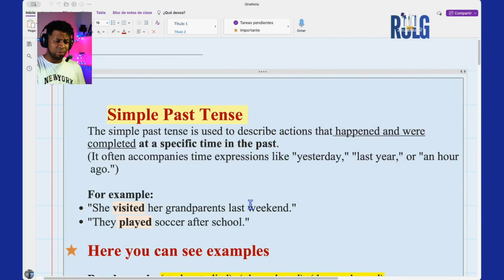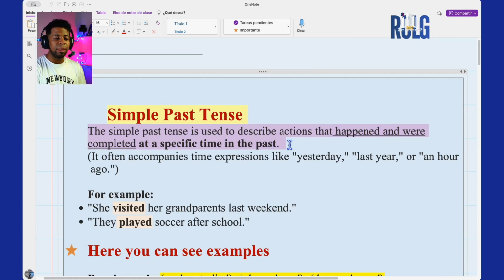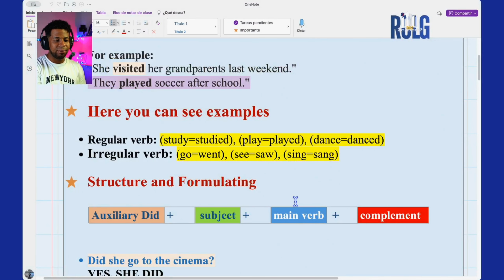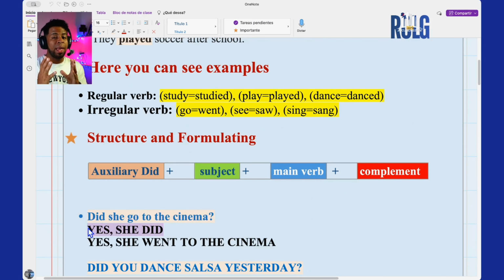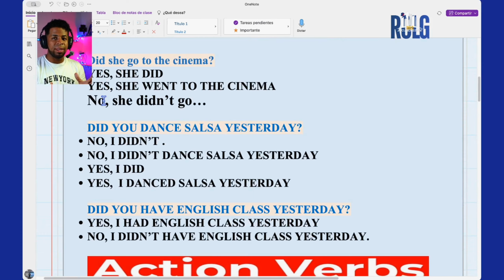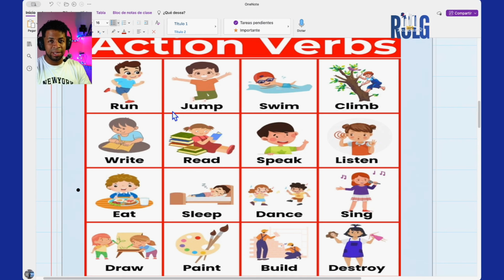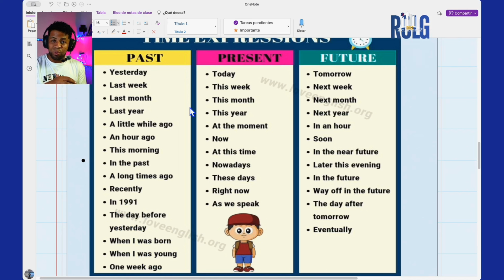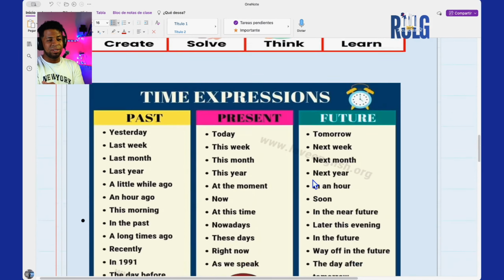Auxiliar DID and time Expressions.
Hello everyone! 🌟
Do you want to know how to form and use the Past Tense in English

Here you can learn it in English in a fun and easy way. It doesn’t matter if you’re a beginner or just want to review!

ROLG27
👉 COMMENT | Your opinion is important to me.